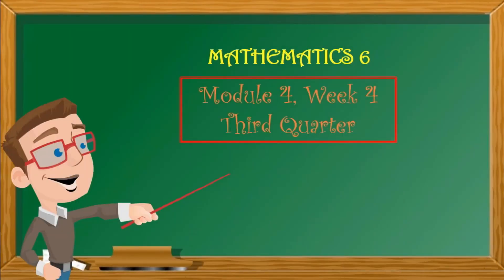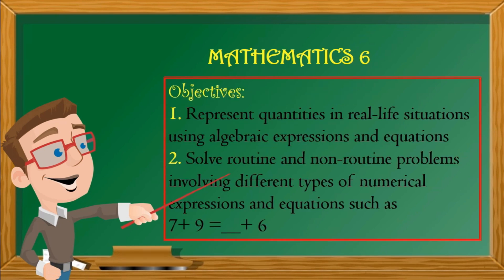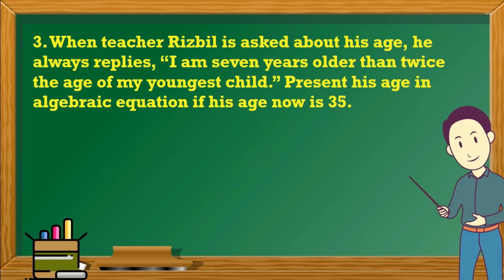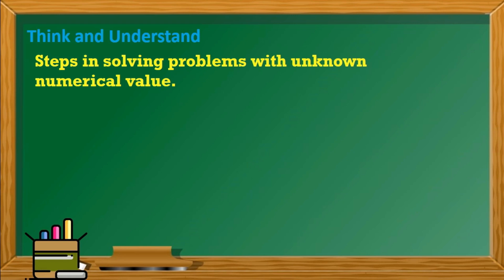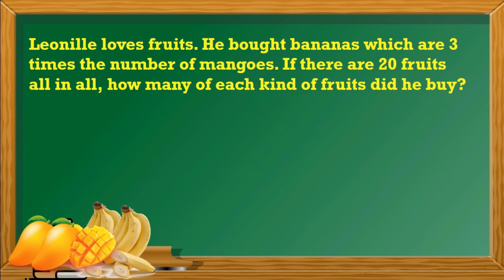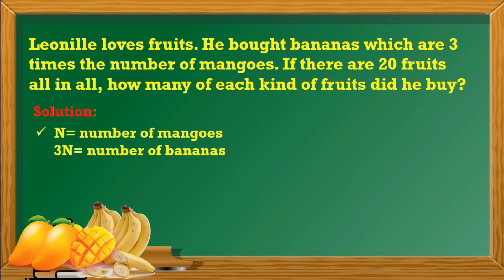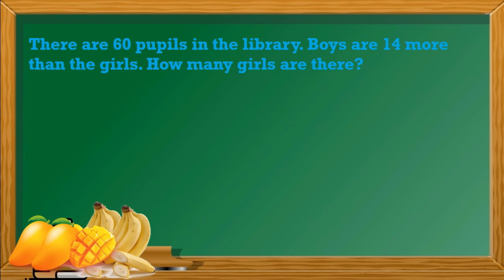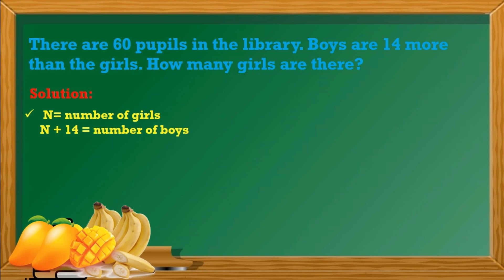Routine and Non-Routine Problems Involving Different Types of Numerical Expressions and Equations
Batang MANDunong, samahan si Teacher ARNOLD ng DPCGES upang mag-aral sa week 4 lessons ng Quarter 3 GRADE 6 MATHEMATICS ng inyong CLAID Modules. Math-sayang Math-aral, tayo nang Math-tuto!